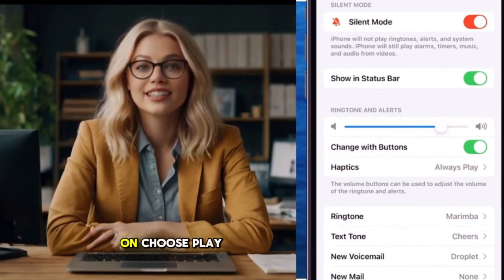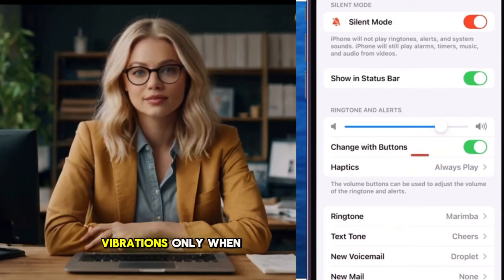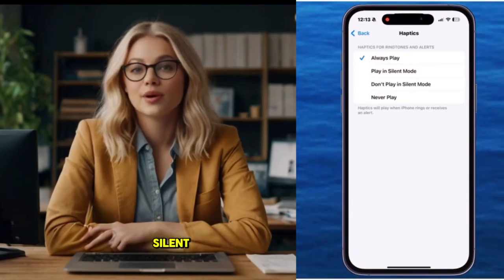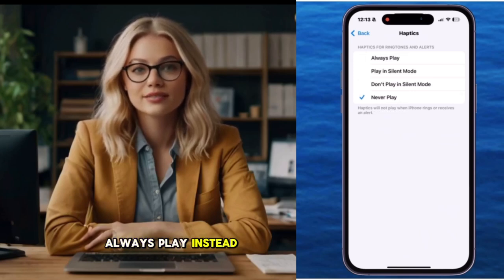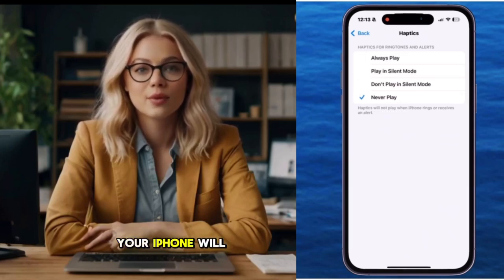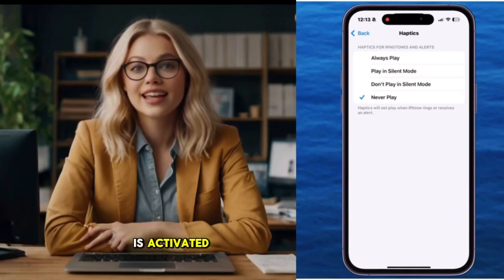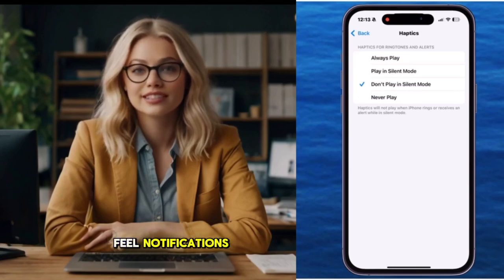How to Make Your iPhone Vibrate in Silent Mode (2025 Update!)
Have you ever missed an important call or message because your iPhone was on silent mode? In this quick and easy tutorial, I’ll show you how to enable vibration in silent mode on your iPhone, so you’ll never miss a notification again! Whether it’s a call, text, or app alert, this 2025 update ensures your phone stays quiet but still lets you know when something needs your attention.

📱 What you’ll learn:

How to turn on vibration for calls and notifications

Customizing vibration patterns for different alerts

Tips to make sure your iPhone vibrates even in silent mode